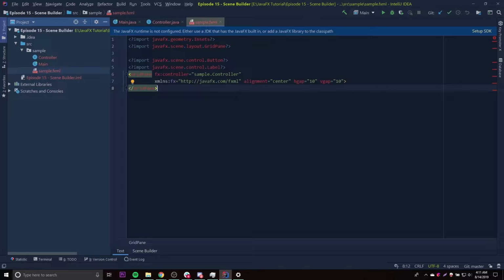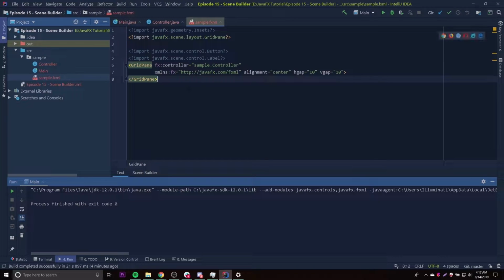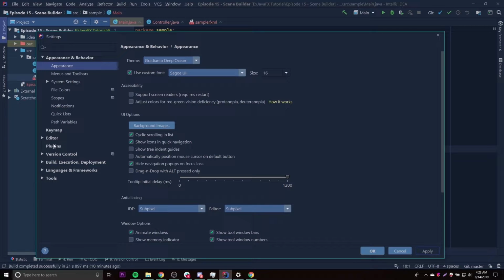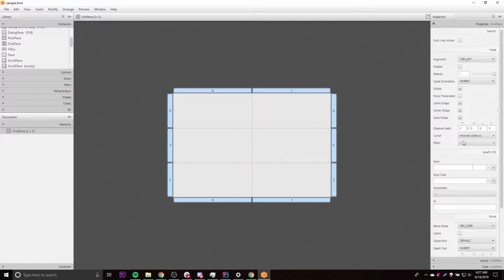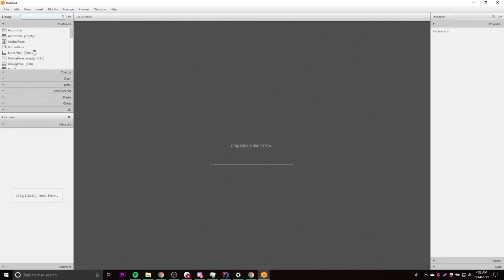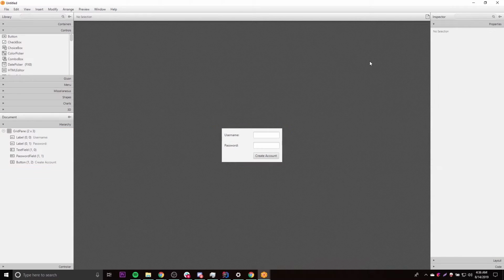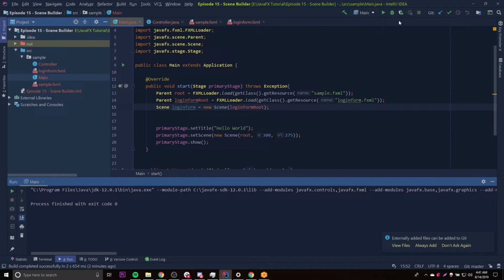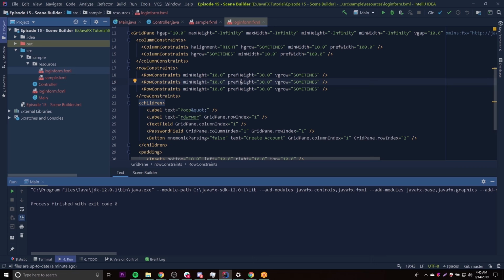JavaFX 12 Tutorial - 15 - Scene Builder & FXML Overview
In this episode, I show you how to use the Scene Builder tool with your JavaFX applications. Scene Builder is a tool that allows you to create GUIs without having to use code. It's a WYSWYG editor. Scene Builder also hooks into IntelliJ to automatically edit fxml files. It's pure magic.